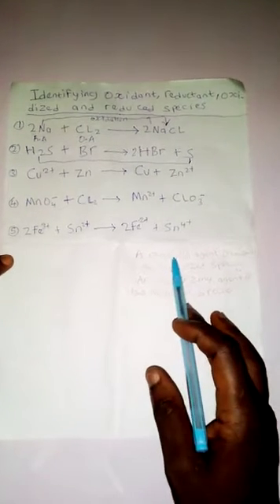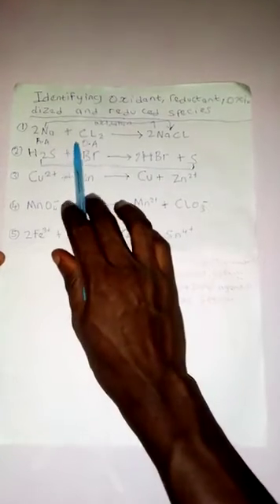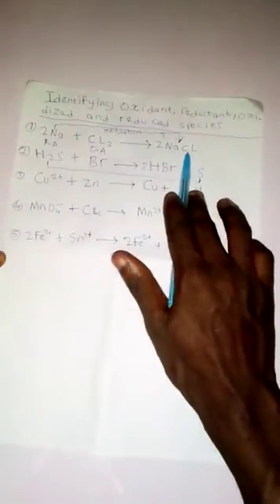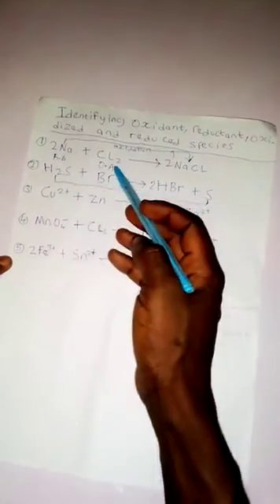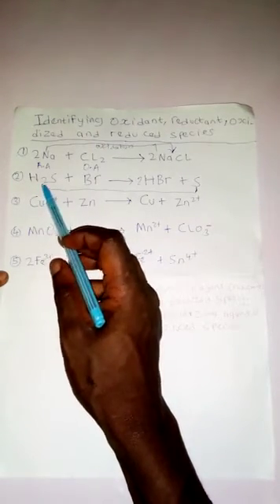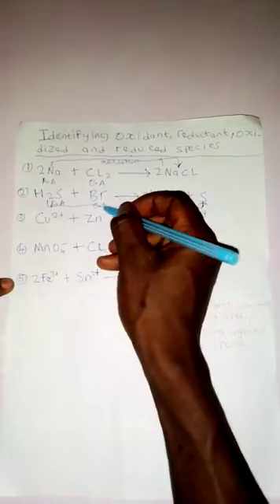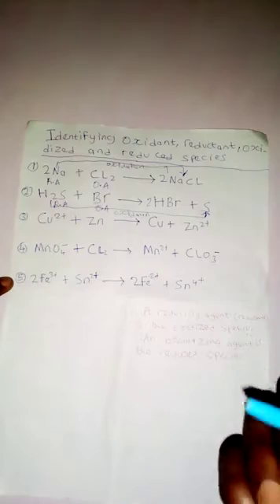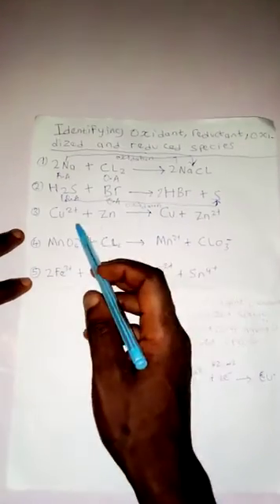Identification of oxidant, reductant, oxidized and reduced species.